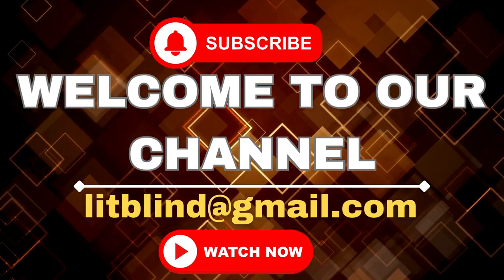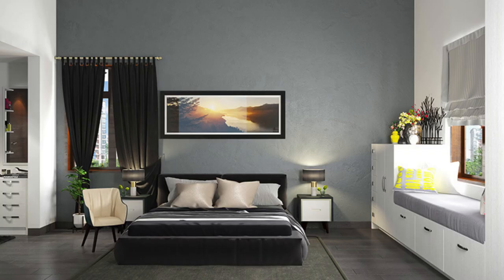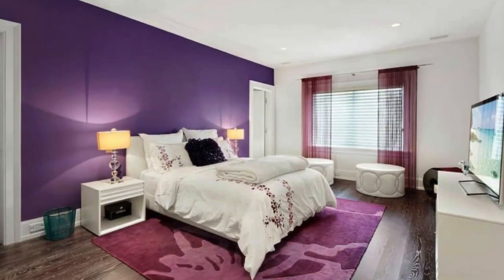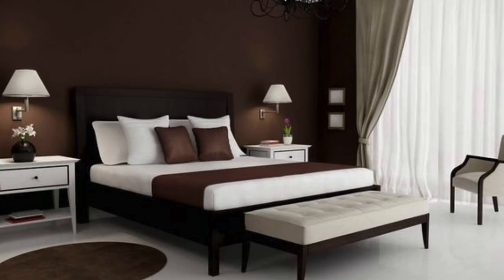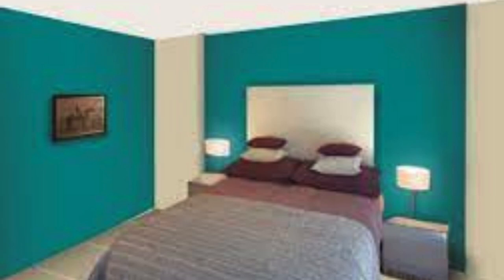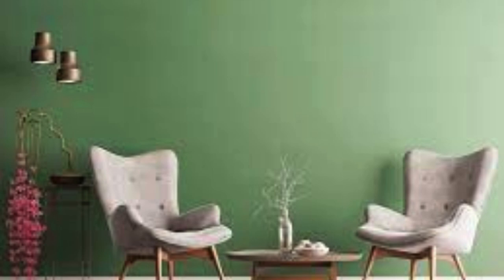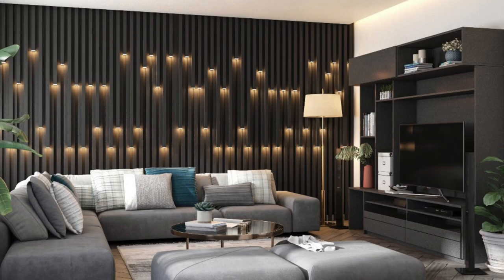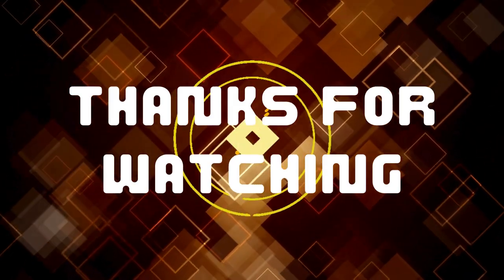Latest 100 bedroom color combination ideas for decor | @LitBlinds